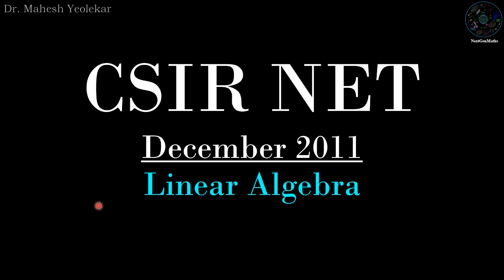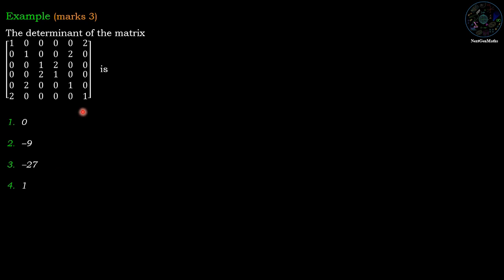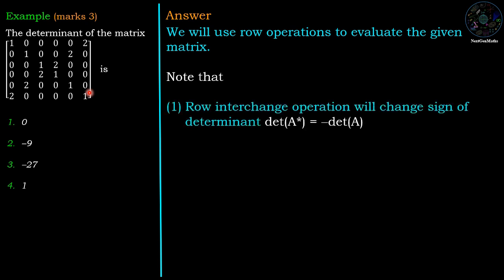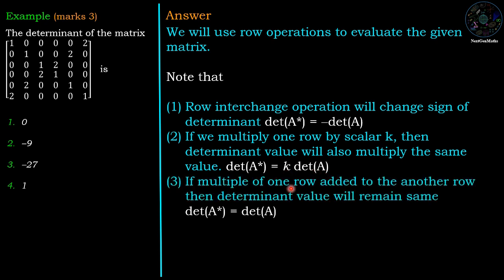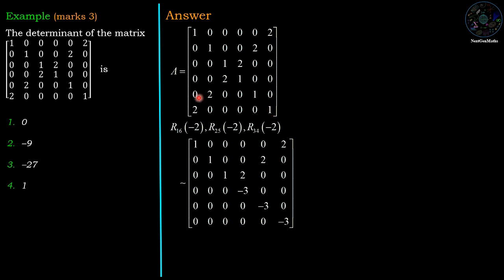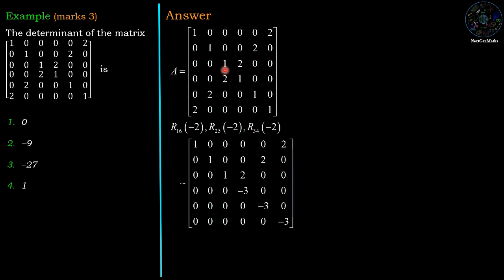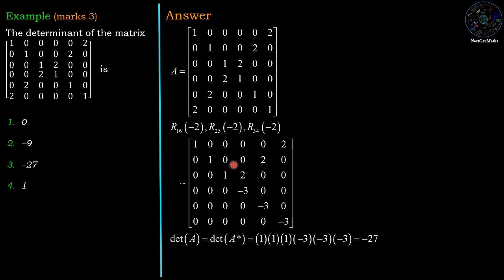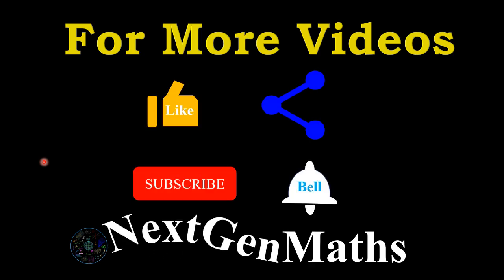CSIR NET MATHEMATICS | Linear Algebra | Determinant of Matrix DEC 2011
Linear Algebra, Determinant of Matrix Using Row Operations